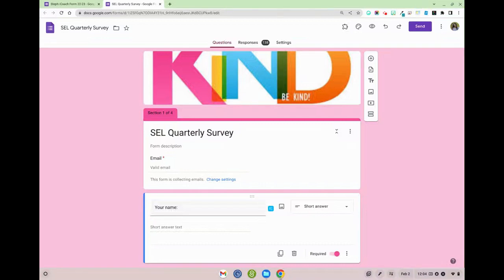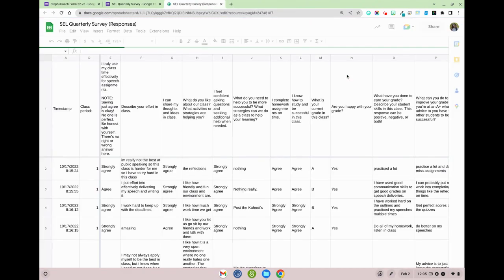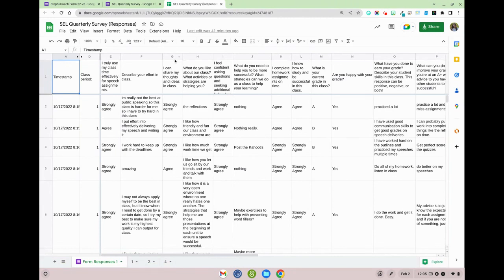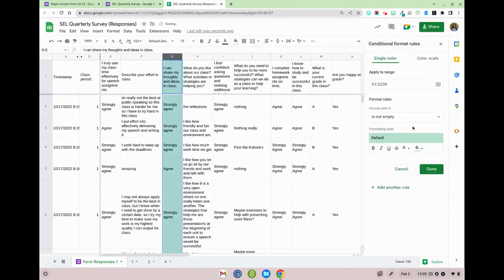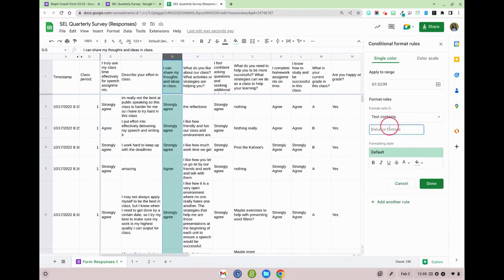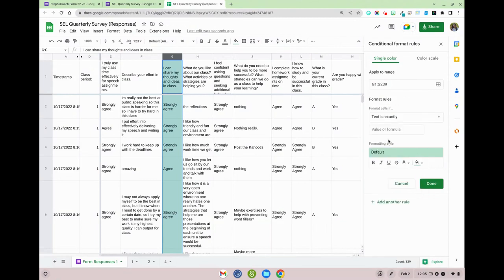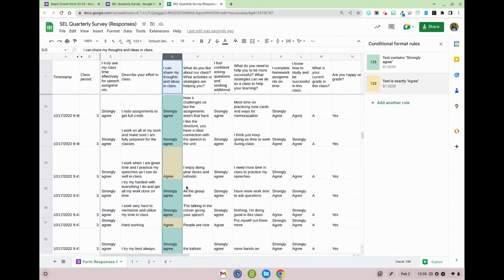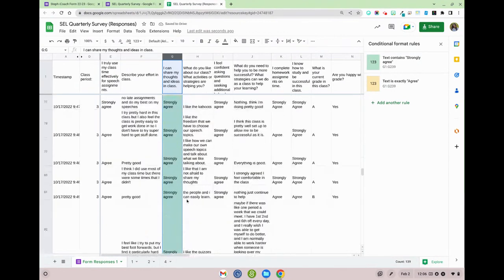01 Google Sheets: Conditional Formatting